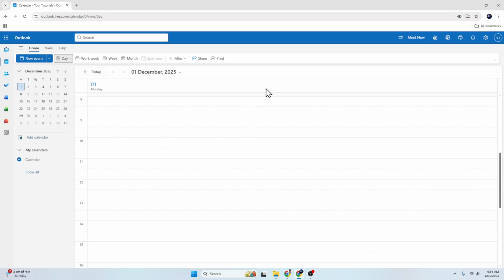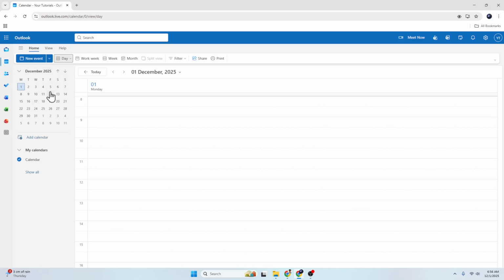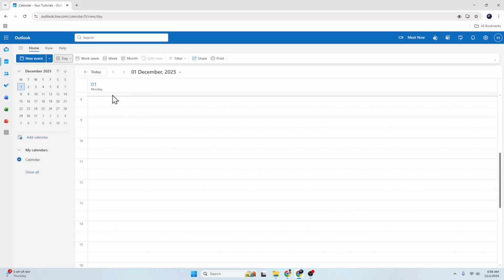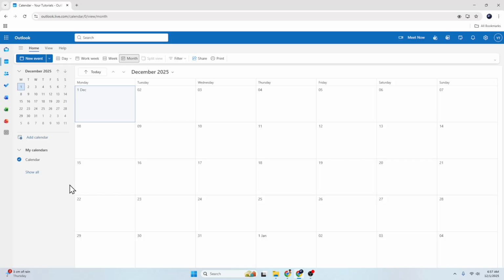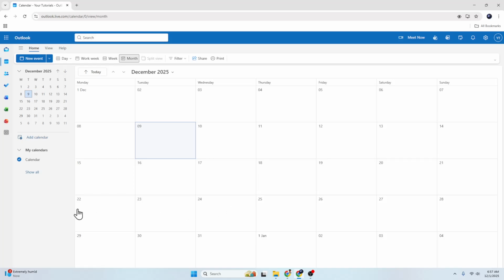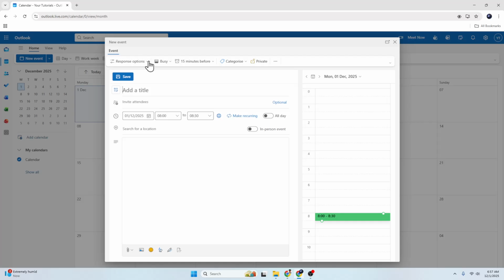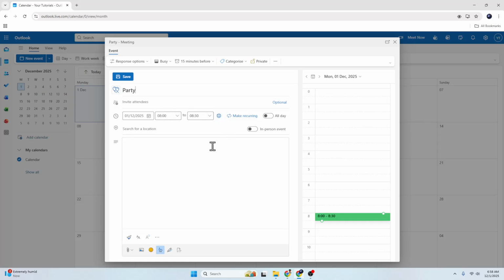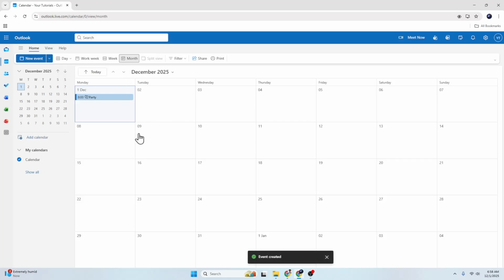How To Use Microsoft Outlook Calendar – Easy (2025)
Outlook Calendar is a powerful tool for scheduling events, reminders, and meetings. This tutorial walks you through creating events, managing calendars, sharing schedules, and staying organized with Outlook’s built-in tools.

⏱️ Timestamps:
0:00 – Introduction
0:40 – Navigate to Outlook Calendar
1:20 – Create events & reminders
2:00 – Share your calendar
3:00 – Use multiple calendars
4:00 – Tips for staying organized

Supported Platforms: Windows, macOS, Android, iOS, Web (Outlook.com)